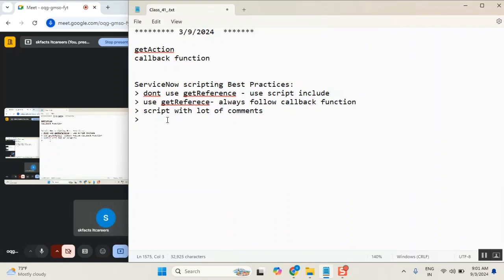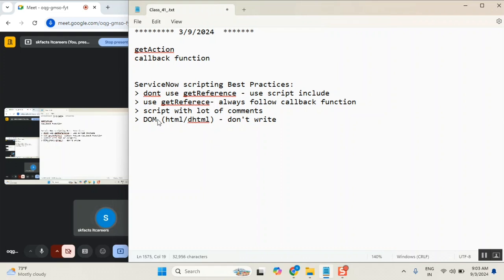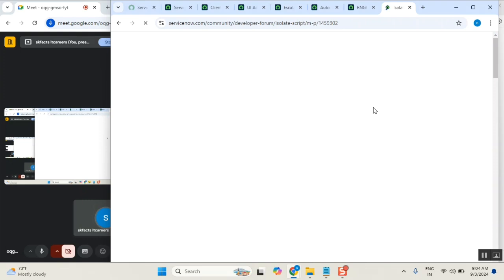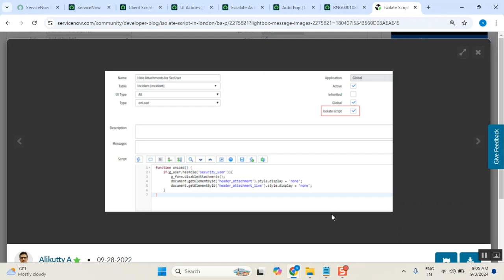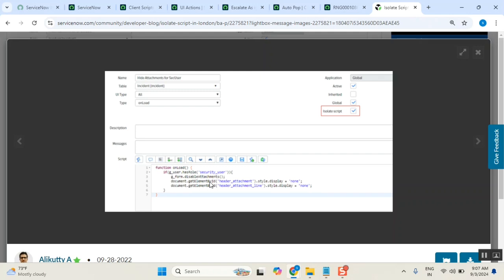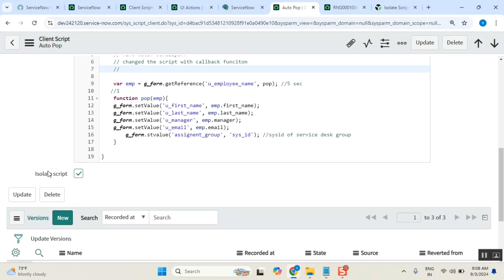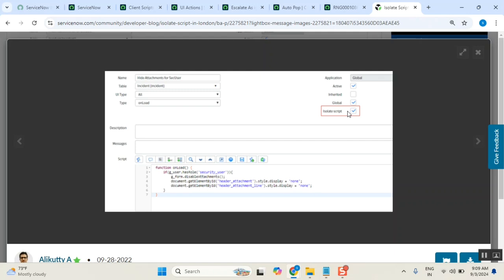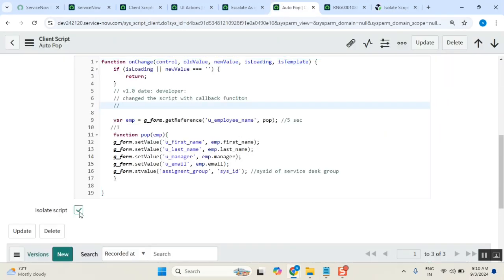Servicenow Scripting Best Practices - DOM Manupulation